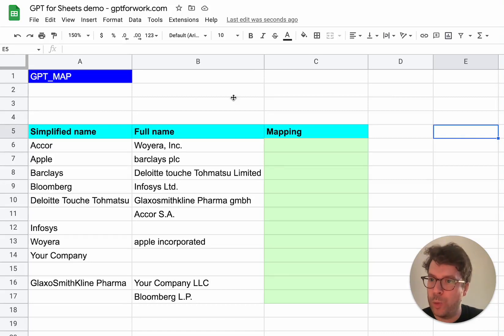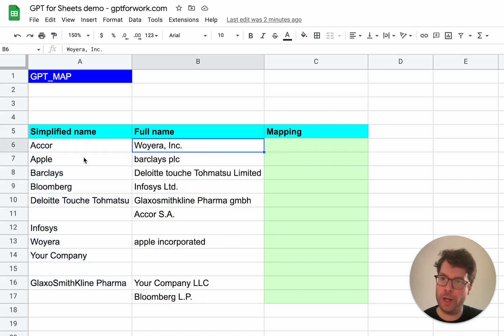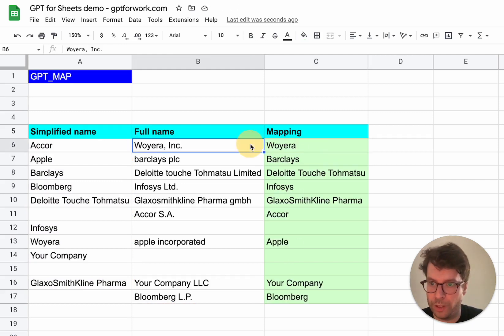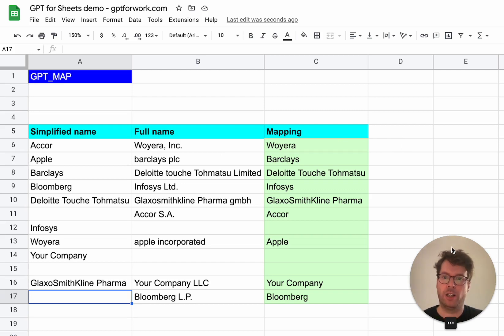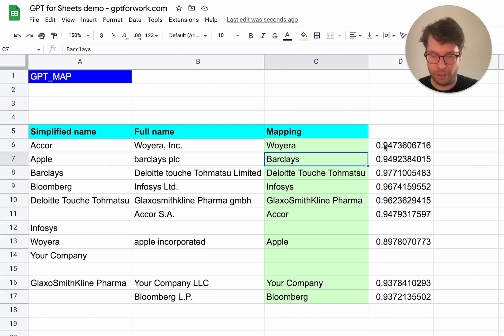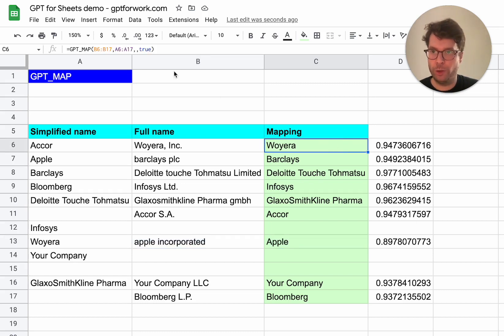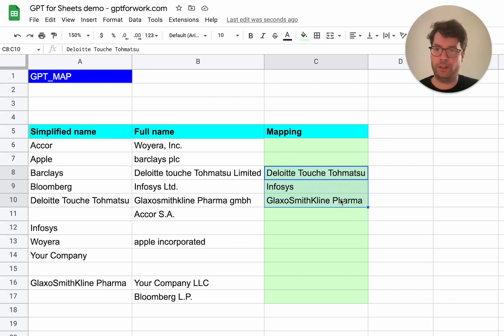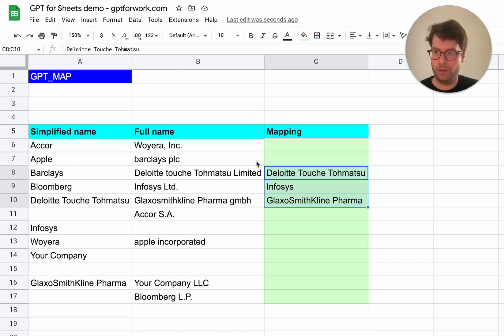How to map two columns of values in Google Sheets with ChatGPT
Our new function = GPT_MAP() makes data mapping super easy! 🔛 Just select the columns you want to map and ChatGPT will automatically match similar values. You can even adjust the similarity threshold to make it more or less strict. Learn how to use it inside Google Sheets in this video.

📖 Function in this video
Syntax: =GPT_MAP(search_keys, range, [confidence], [stats])
Confidence: set a similarity threshold. Must be comprised between 0 and 1.
Stats: "true" to display similarity score